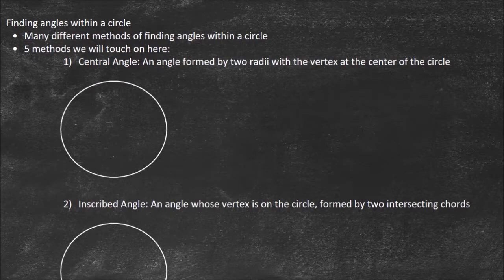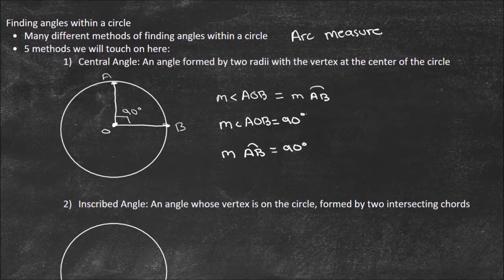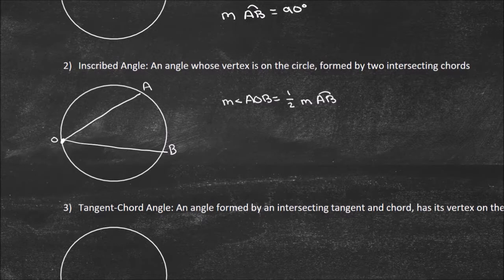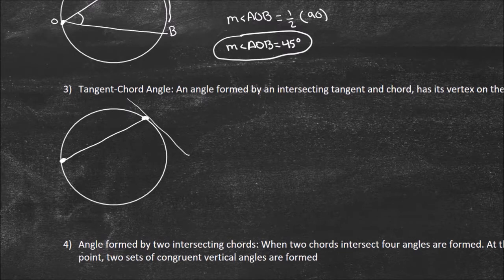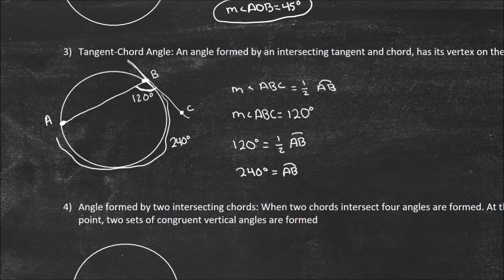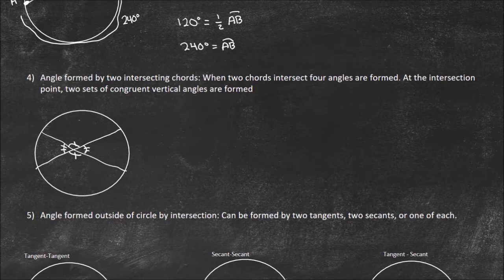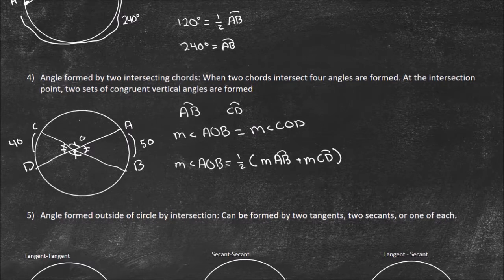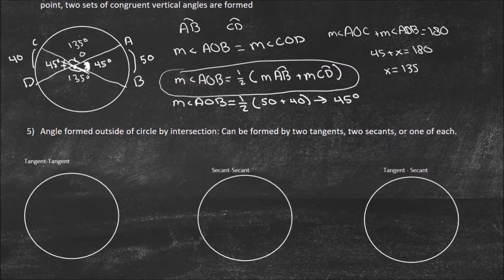Rules for Finding Angles Within A Circle